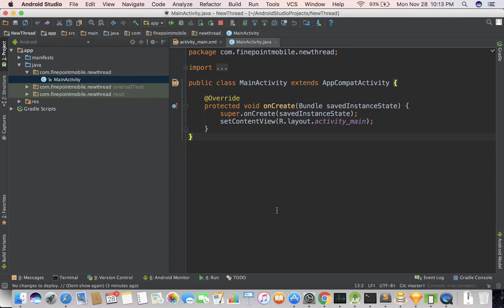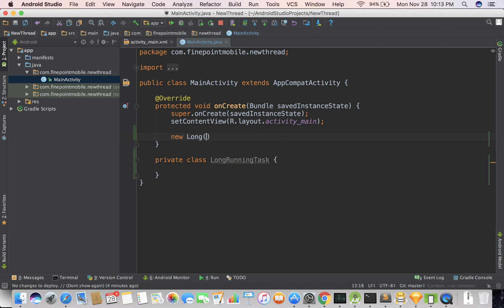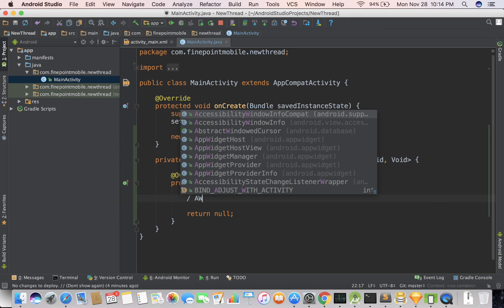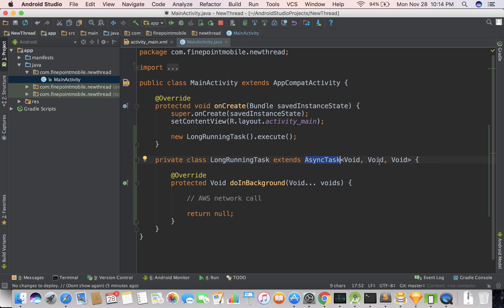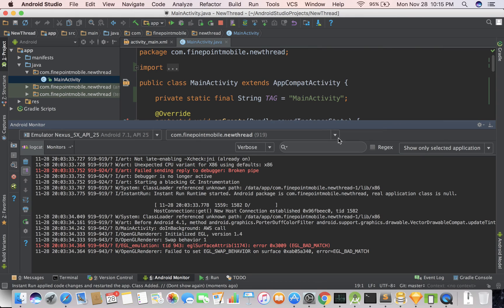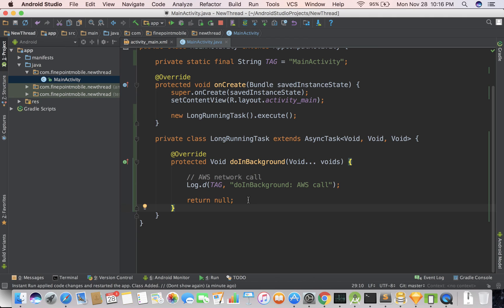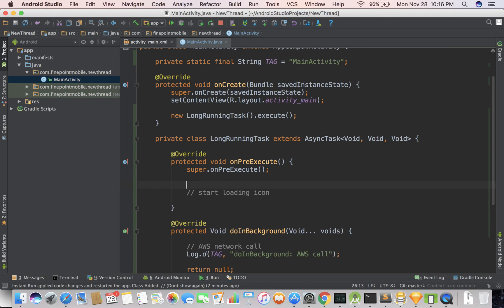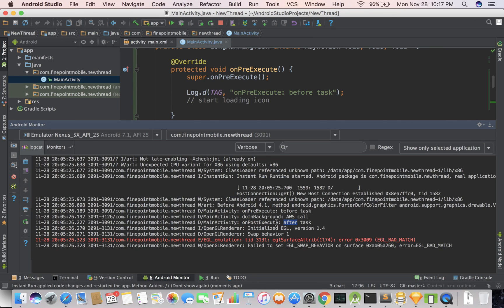Android AsyncTask Tutorial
How do I do something on the background thread inside Android Studio using the Android SDK?